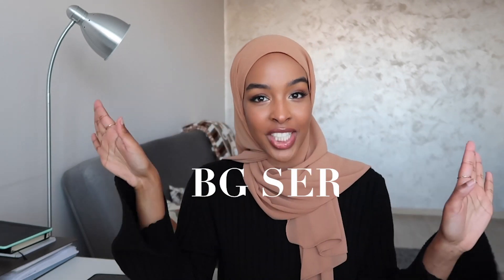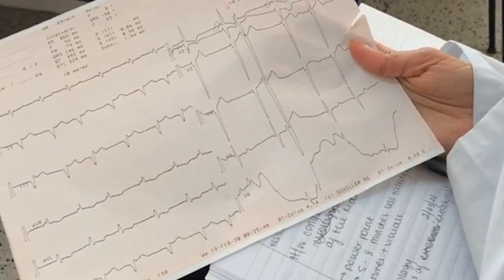Application Process, Entrance Exams, Course Structure.. Study Medicine Bulgaria | FAQs BG Series 2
Hey y'all,

This is a short series answering your FAQs about living abroad and studying medicine in Bulgaria. This second part of the series dives deeper into the course structure itself and how to apply. I hope this helps!

Timestamps:
0:00 Introduction
0:41 Course structure
3:00 Teaching standards
4:31 Exams
8:02 How to apply
11:09 Entrance exams

Thanks for stopping by -  I'm Warda. A 5th year medical student, originally from London, currently studying in Bulgaria. I make videos documenting my journey so that one day I can look back at these memories to see how far I've come - and if I can help at least one person along the way then that's even better!